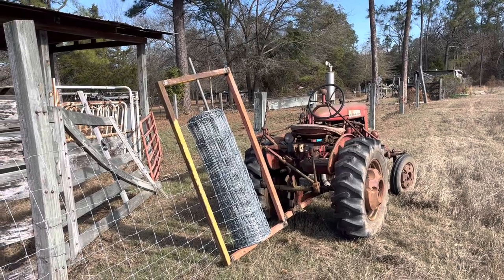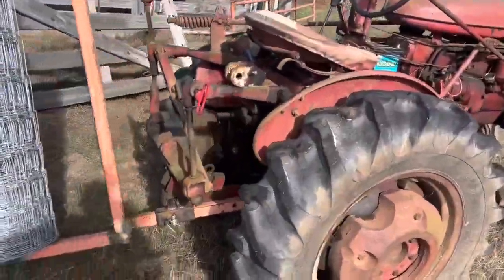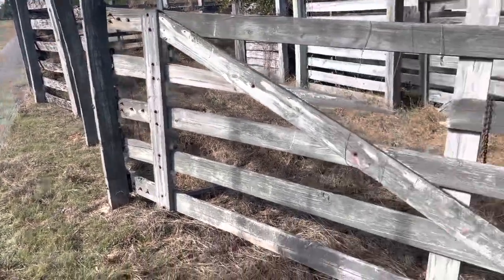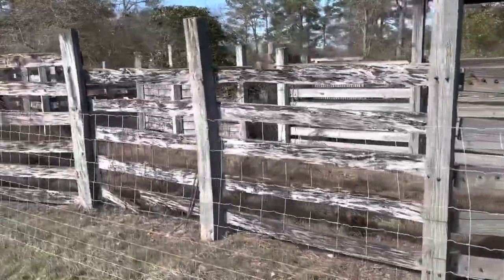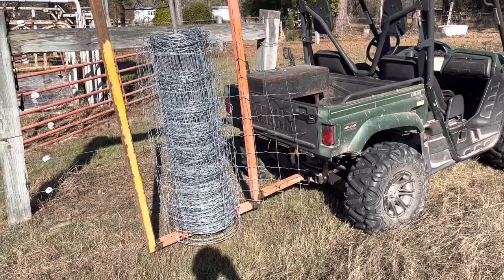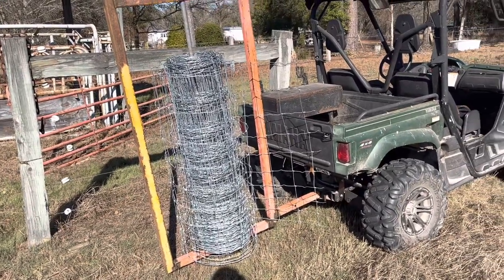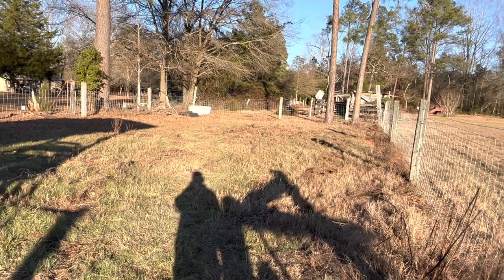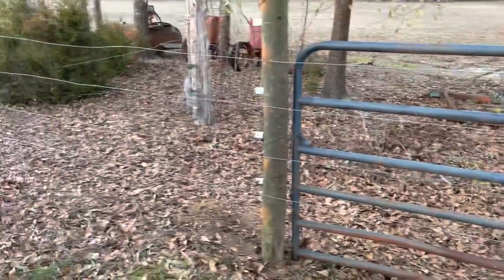DIY fence stretcher and creating a new donkey pasture!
Using the Farmall 140, a homemade fence stretcher, and the Yamaha Rhino to put up some new fence and making an old corral area into a new area for the donkey.